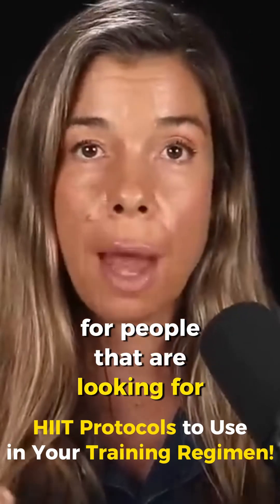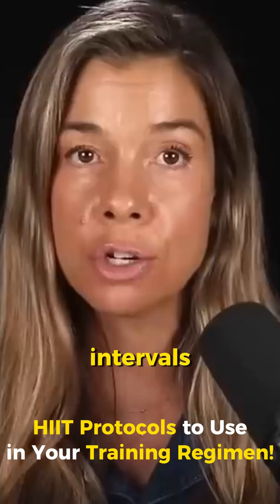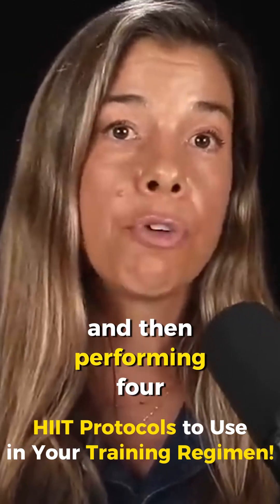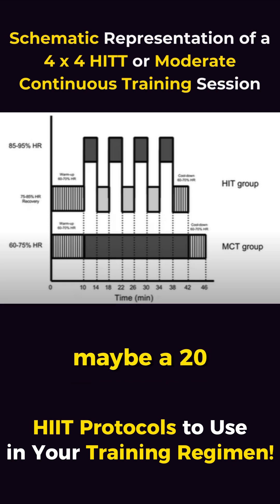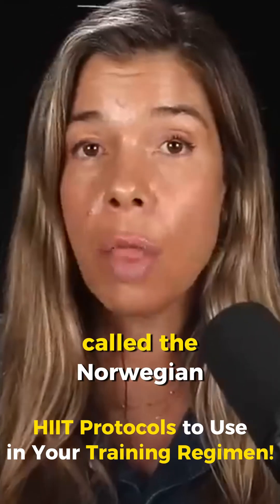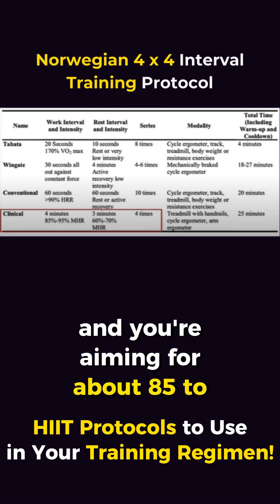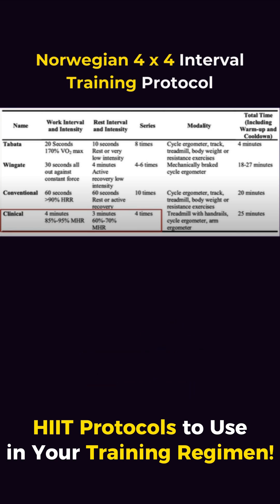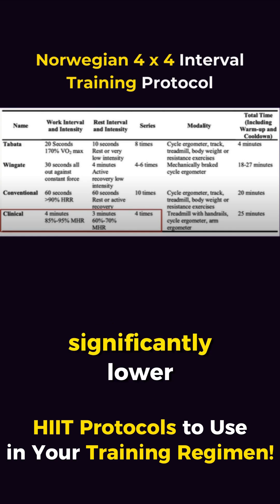HIIT Protocols to Use in your Training Regimen!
Clip from the FoundMyFitness Podcast Hosted by Dr. Rhonda Patrick